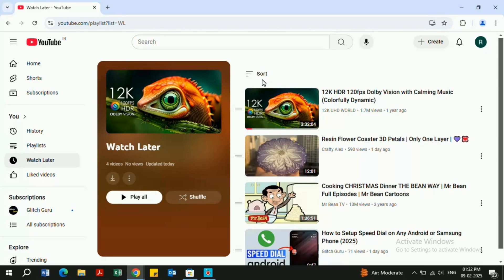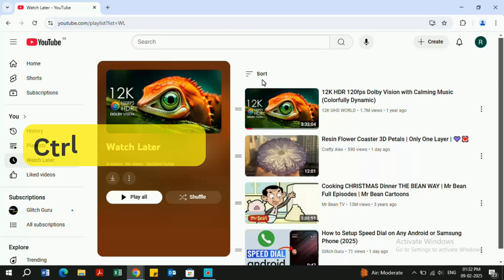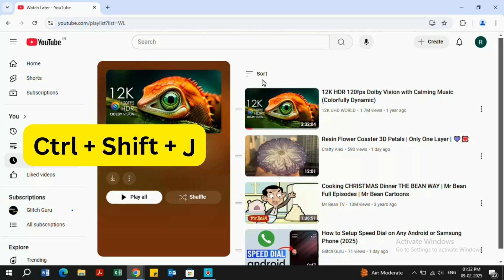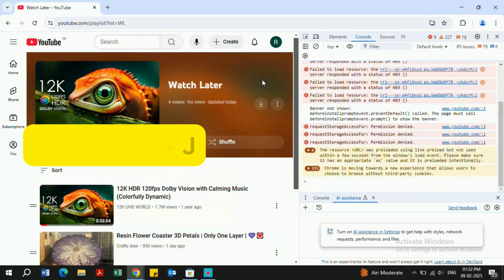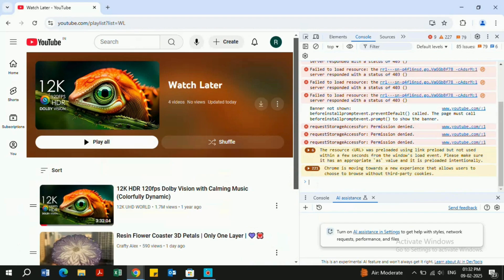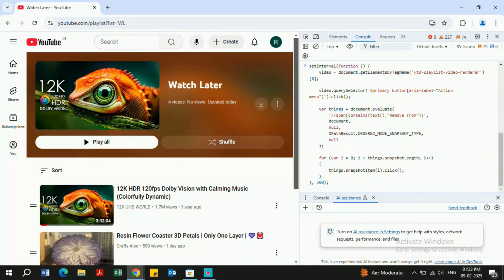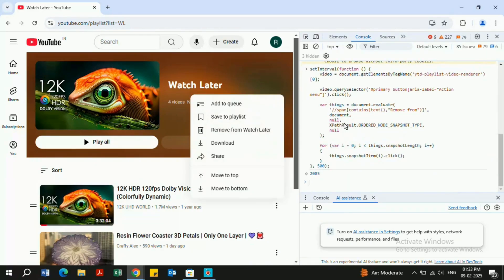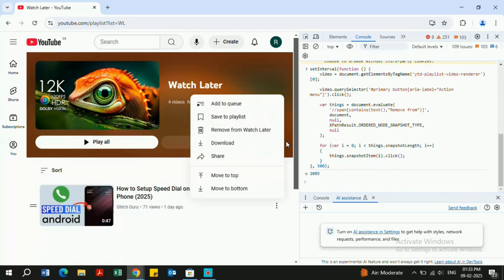How to Delete All Watch Later Videos From YouTube at Once (2025)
Check out how to delete all the videos from your YouTube Watch Later list at once.

Cheap iPhone 16 Case (Amazon)

00:00 Intro
00:10 How to All Delete Watch Later Videos From the YouTube App on Android or iPhone
00:28 How to Delete Already Watched Videos From Watch Later on YouTube
00:41 How to All Delete Watch Later Videos From YouTube At Once
01:13 Outro

In this Video, learn how to delete all your "Watch Later" videos on YouTube at once. If your Watch Later playlist has accumulated hundreds of videos and you want to clear it quickly, this video shows you the most effective methods to delete everything in one go.

We’ll walk you through the steps to remove videos from your Watch Later playlist on both desktop and mobile devices, without having to delete each video individually. Whether you're tidying up your account, starting fresh, or just want to clear some space, this guide will help you easily manage your YouTube playlists. If you’ve been searching for how to remove all Watch Later videos from YouTube, how to clear the Watch Later playlist in bulk, or how to manage your saved videos in 2025, this video has the solution.

Watch now and learn how to clear out your Watch Later playlist with just a few simple steps!